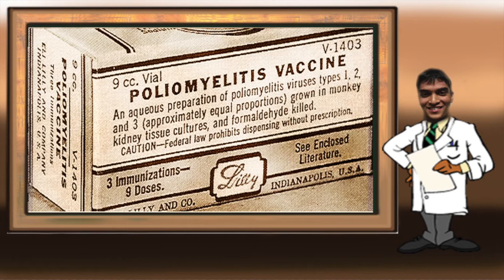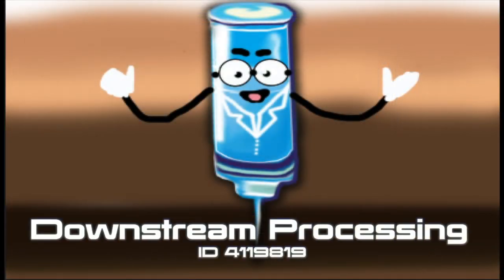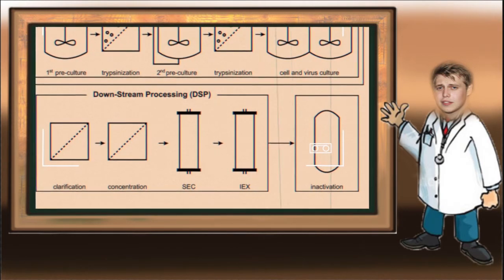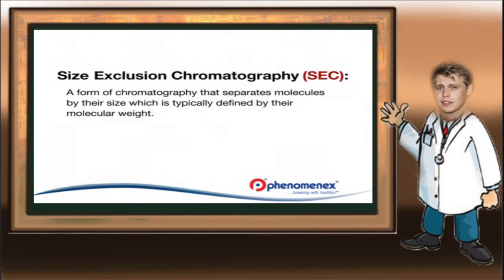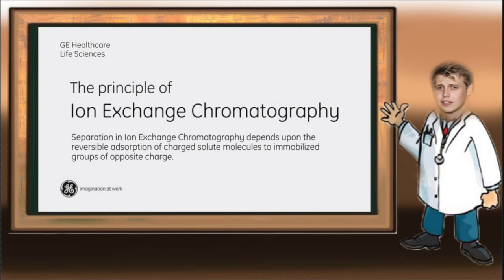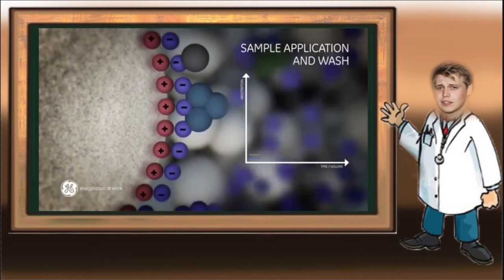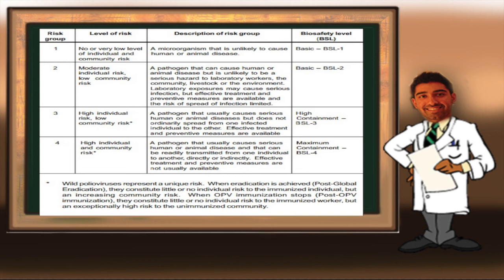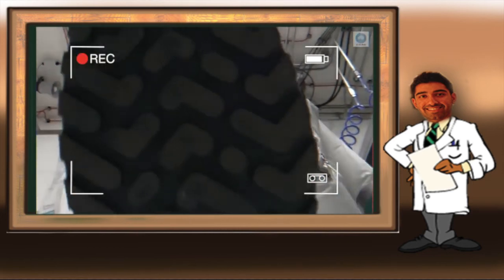15 minutes with Dr.Vaccine : episode 1 Polio Vaccine Production by Eradipoliocation